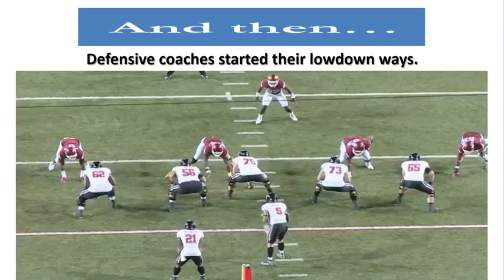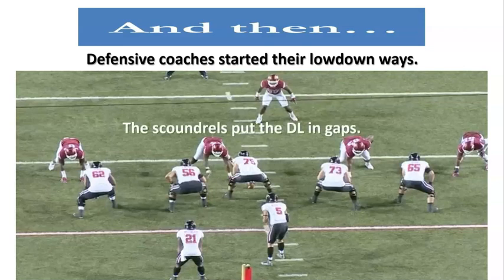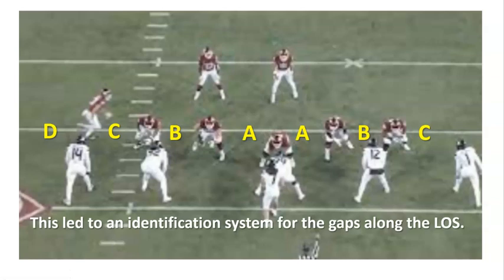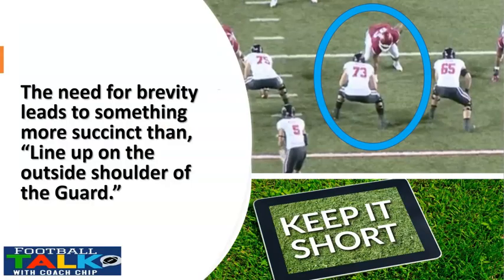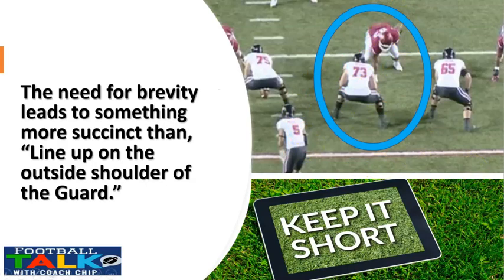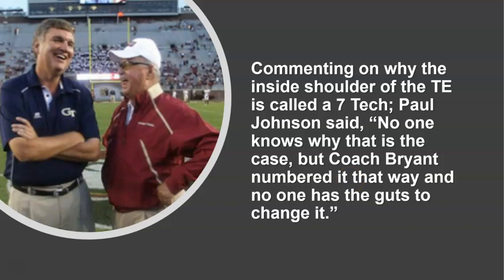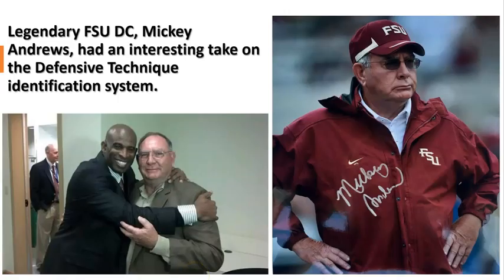A Brief History of How We Number D-Line Techniques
Have you ever wondered how we got our numbering system for the defensive front? You know, like 3 tech or 4i. Included are diagrams and stories about the evolution of defensive line techniques. I share anecdotes from my visits with coaches over the years and what I found doing research into the history of football.
I am also on Facebook at Football Talk with Coach Chip. I will reply to your questions and comments because I want to help you and your team succeed.